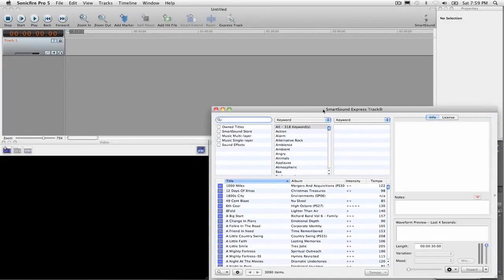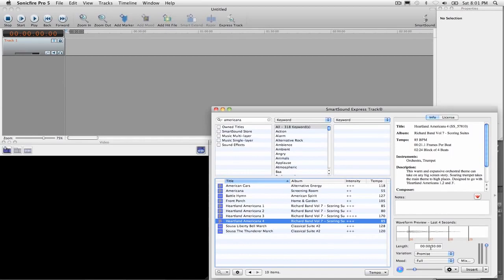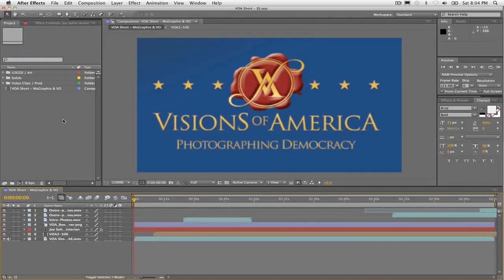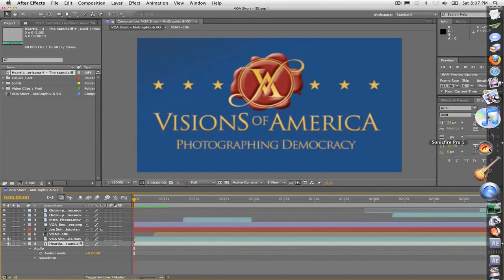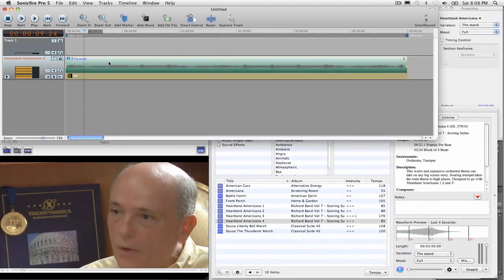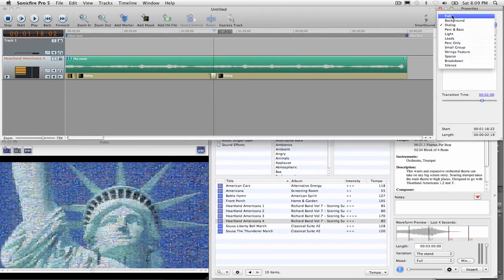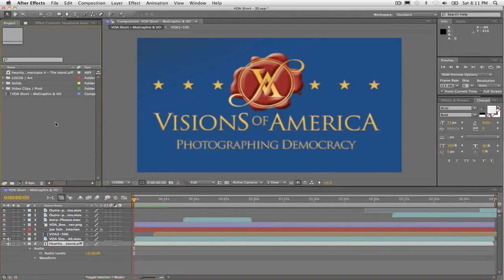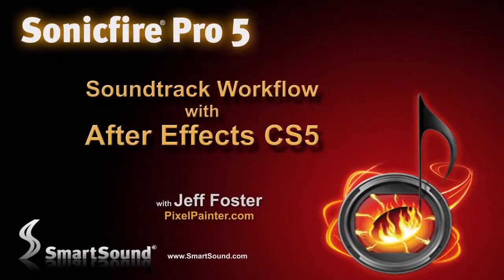Sonicfire Pro 5 Soundtrack Workflow with After Effects CS5